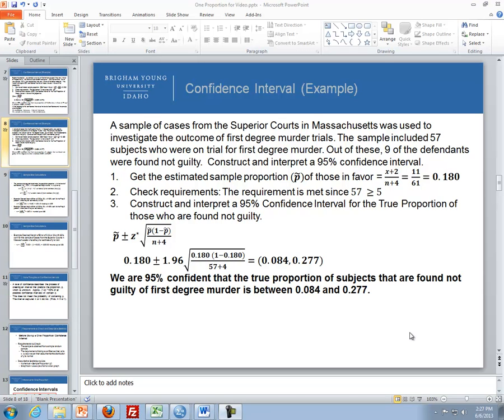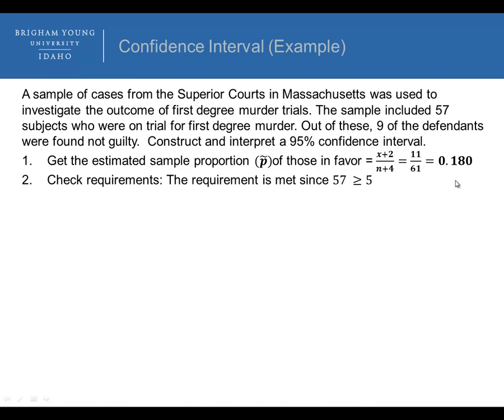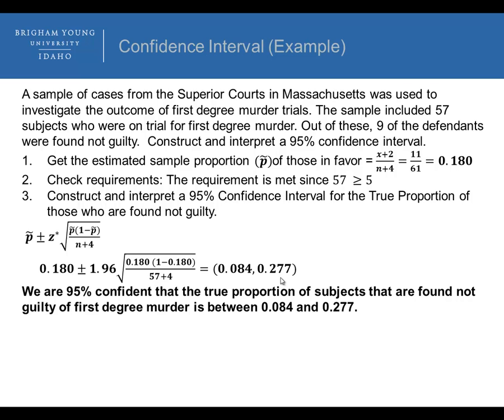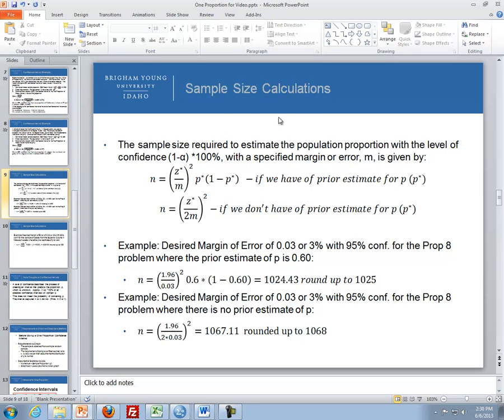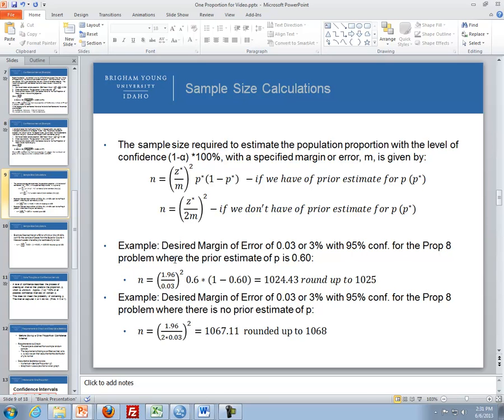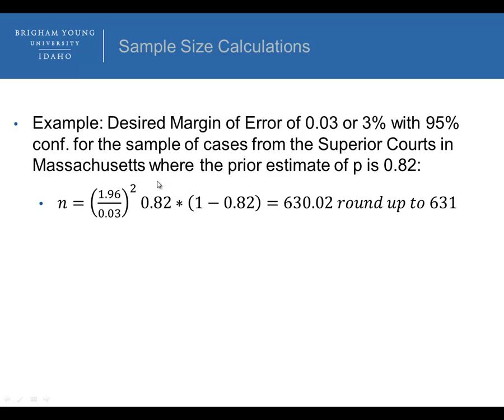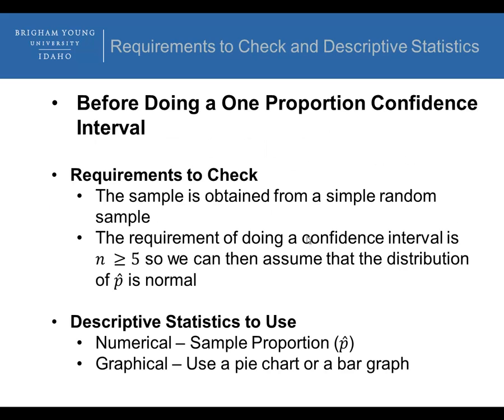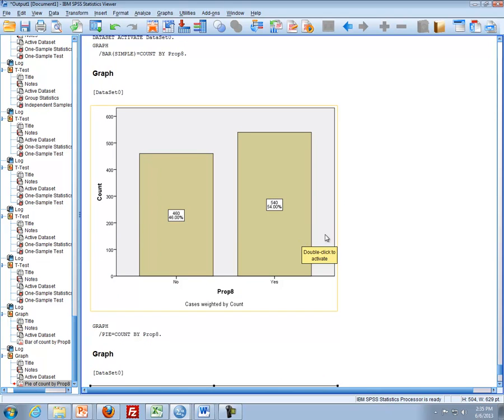Lesson 17 - Part II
One Proportion
Confidence Intervals
Sample Size Calculations